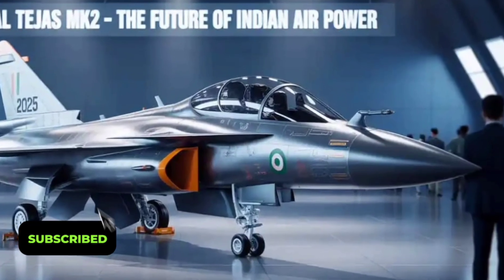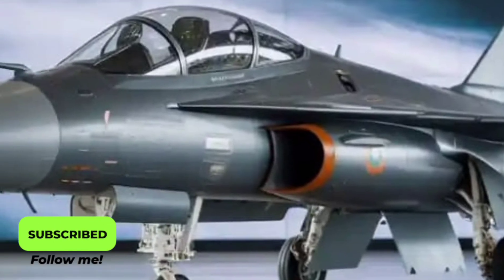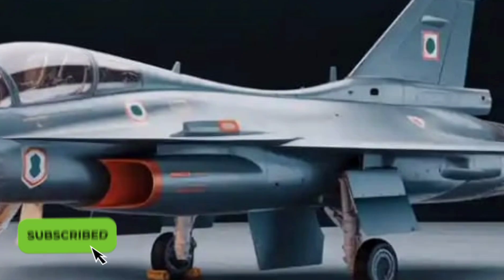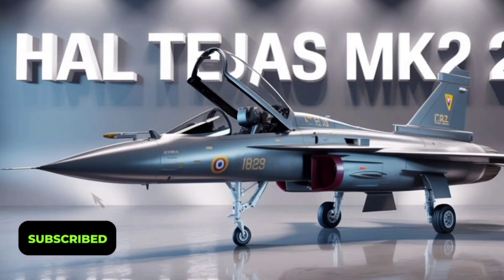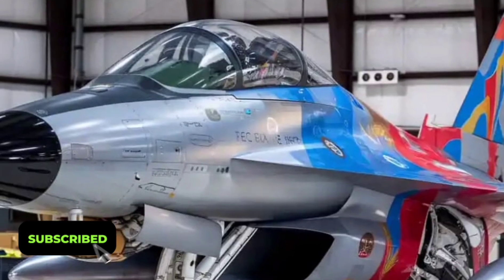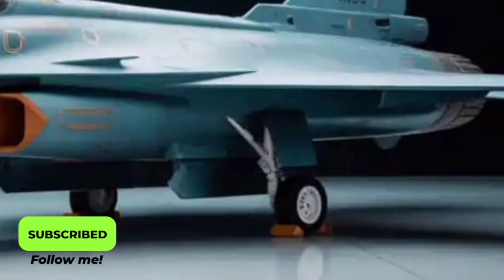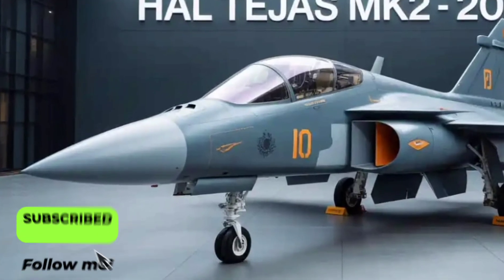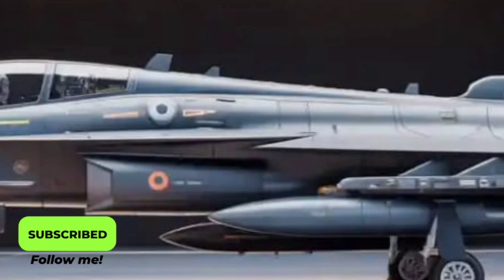HAL Tejas MK2 2026 – India’s Next-Gen Fighter Jet | Full Review, Features & Performance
TejasMK

The HAL Tejas MK2 2026 is India’s next-generation multirole fighter jet, designed to redefine air combat capabilities. In this video, we explore the Tejas MK2’s advanced avionics, powerful GE F414 engine, aerodynamic design, and cutting-edge weapon systems.
Discover how this indigenous aircraft stands against global fighters like the F-16, Rafale, and Gripen. From stealth improvements to enhanced range and payload, the Tejas MK2 marks a major leap in India’s aerospace engineering.

Design and structure improvements

Engine and performance details

Weapon systems and avionics

Combat range and flight capability

Comparison with global fighter jets